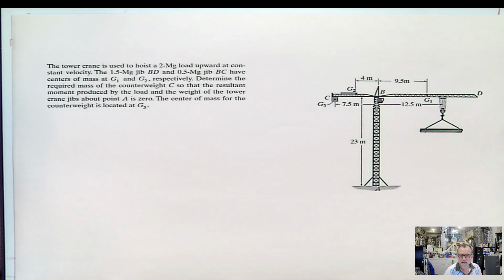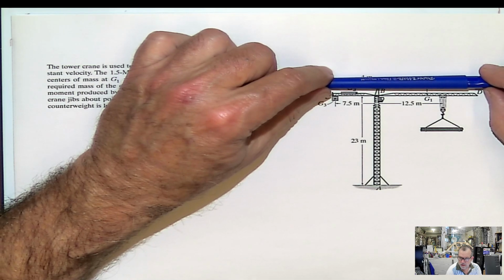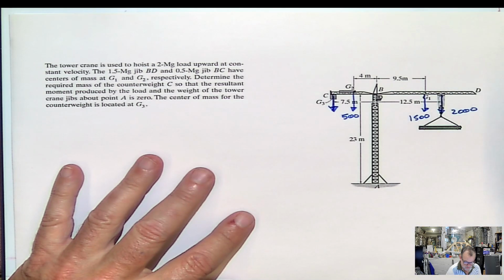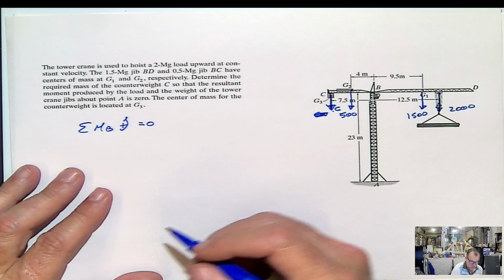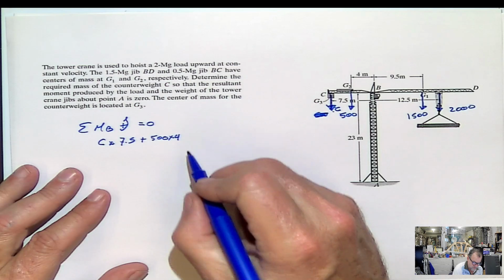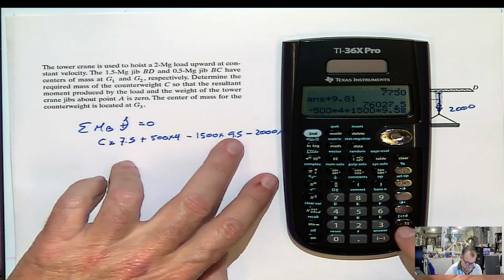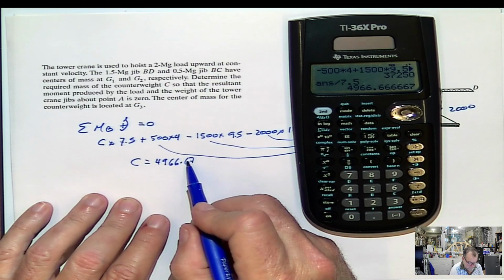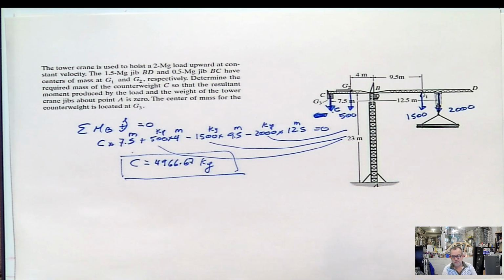EGN3310 Chapter 4 Moment 2D 11